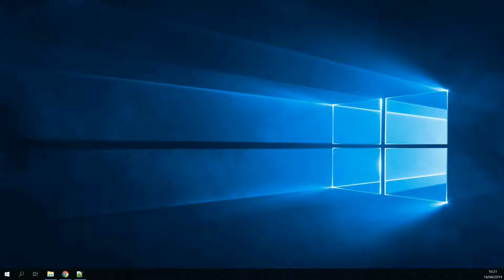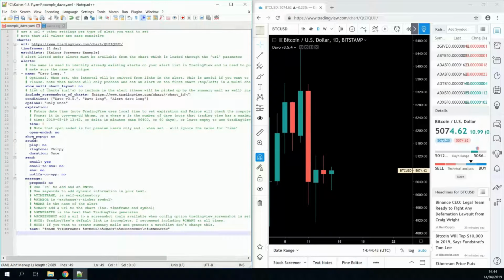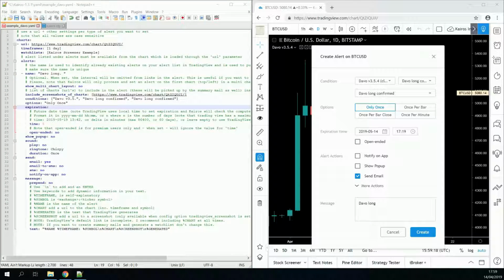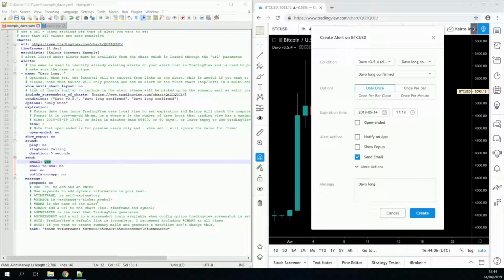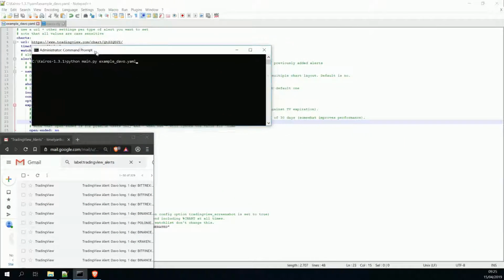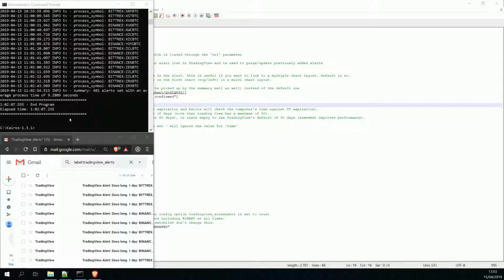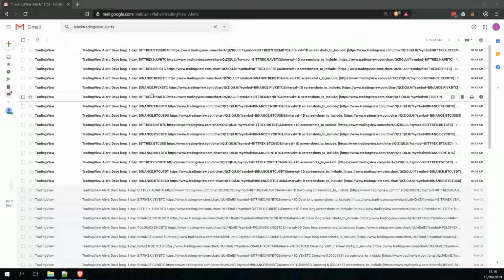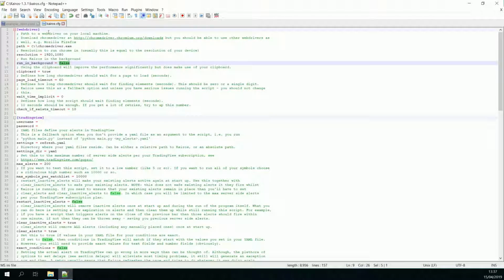Part 4: How to use Kairos to create TradingView alerts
Kairos is web automation tool for TradingView. It let's you browse through watch lists with a user specified interval, create a watch list from a TradingView screeners, and create alerts automatically.

This video demonstrates how you can use Kairos to generate TradingView alerts.